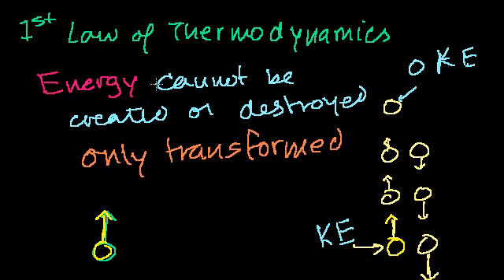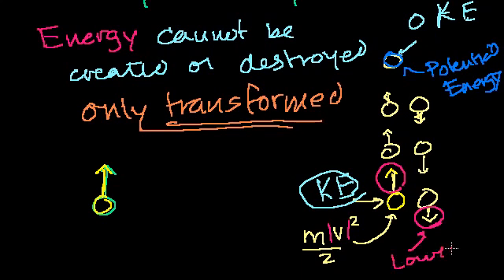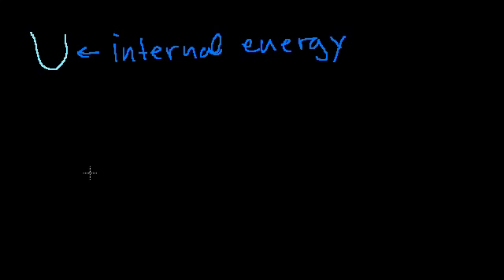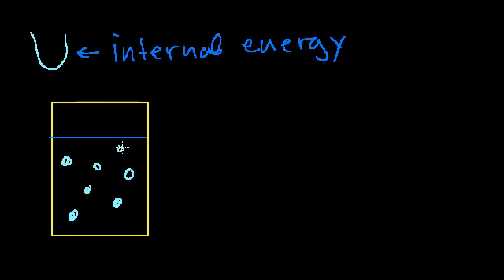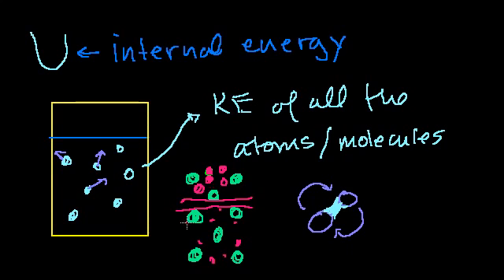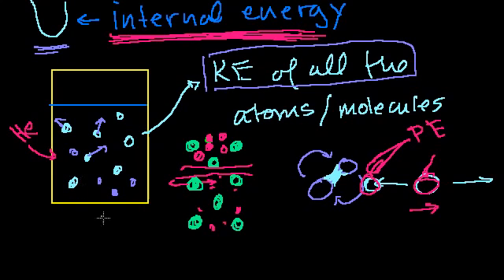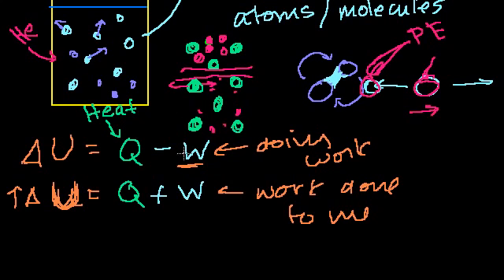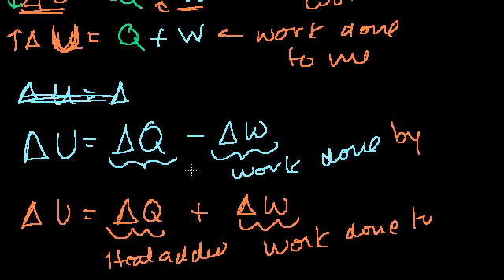part 8 First Law of Thermodynamics Internal Energy